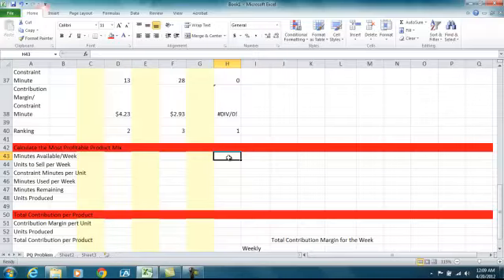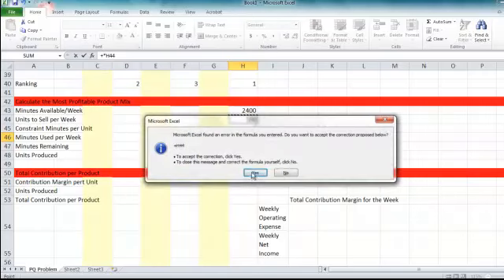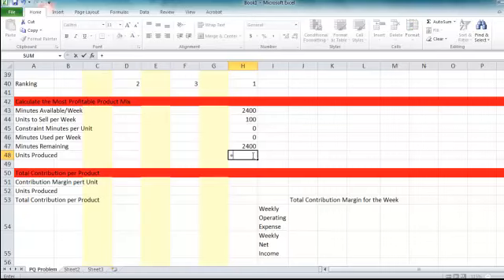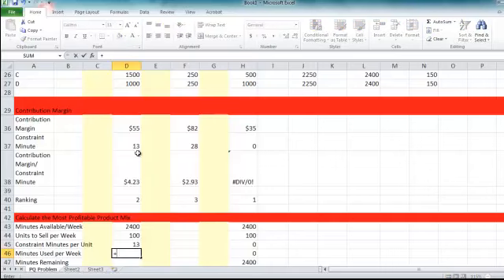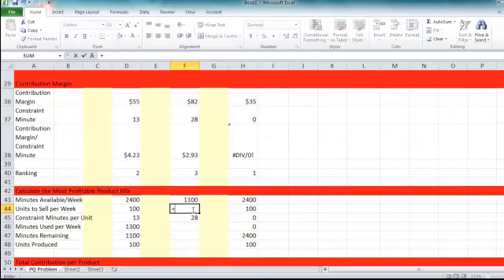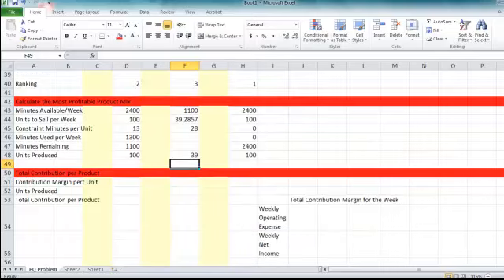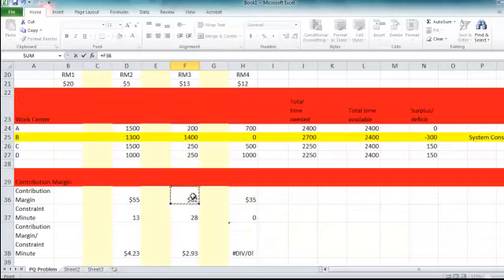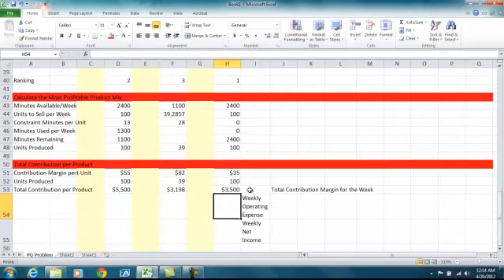PQ Part IV.mp4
PQ Part IV  MIX OP NI